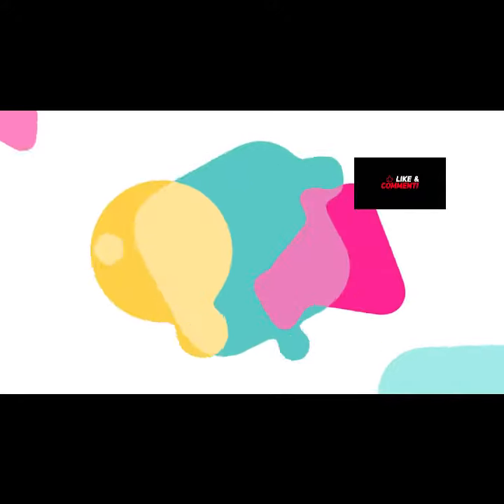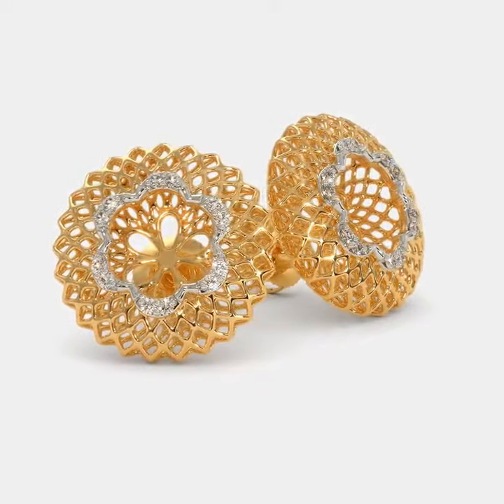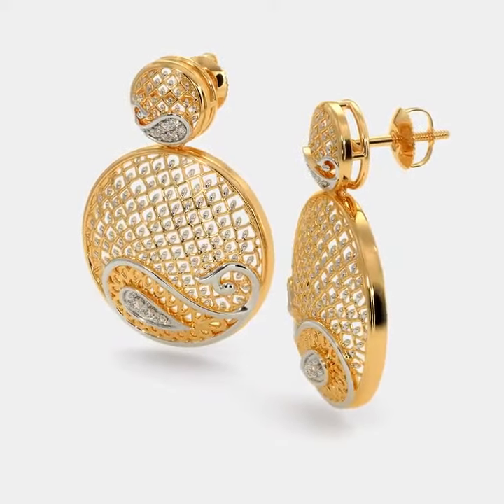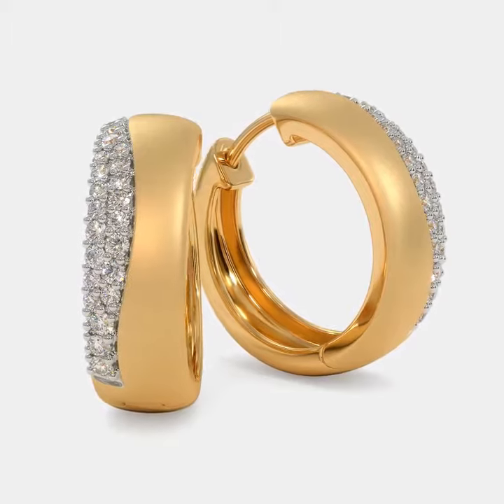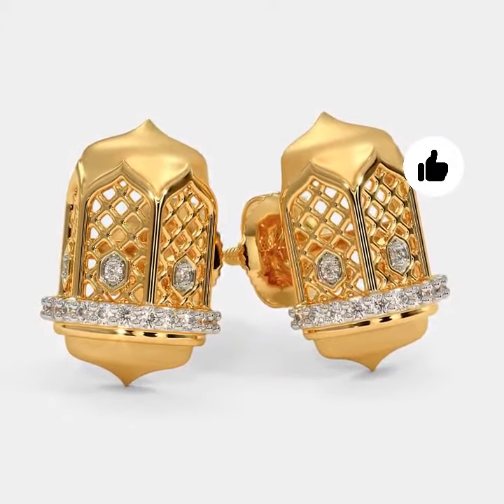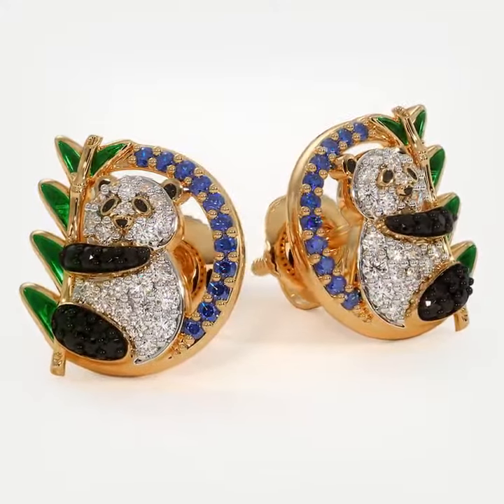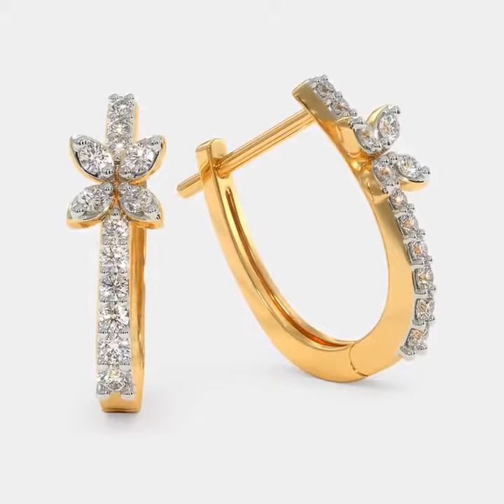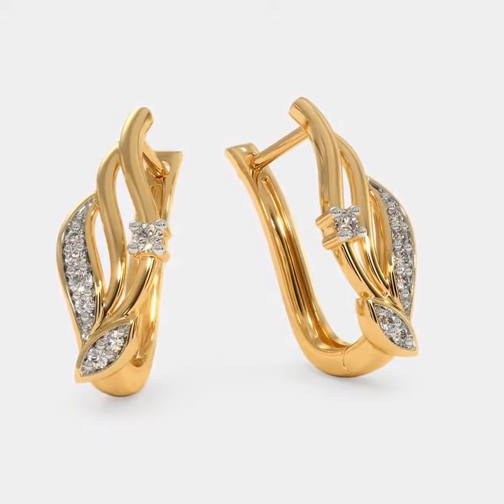Gold Ear tops Designs || latest stud earrings designs || enaya&Sarim Official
My viewers can get a great idea about new fashionable gold tops
Enaya&Sarim Official
gold jewelry
gold tops
stud earrings
gold earring designs 2020
gold ear tops designs images, gold earring designs, gold earring for girls, gold earrings designs daily wear, gold ear ringing designs, gold earrings designs ideas
ear tops designs gold
ear tops for girls
ear tops 2020
ear tops designs 2020